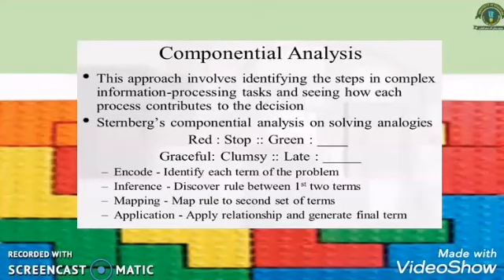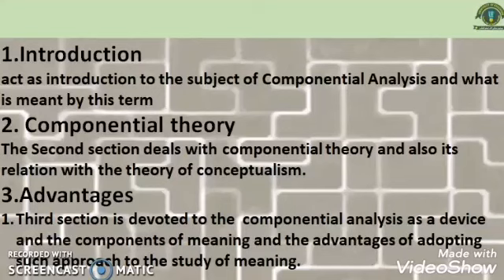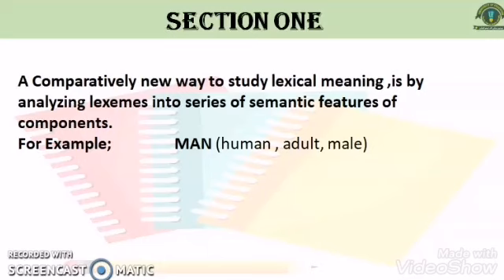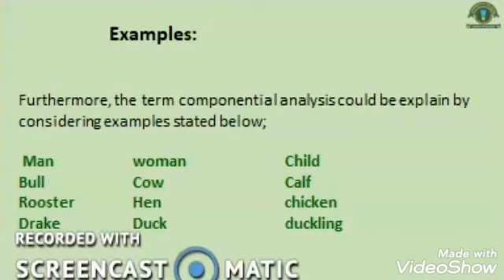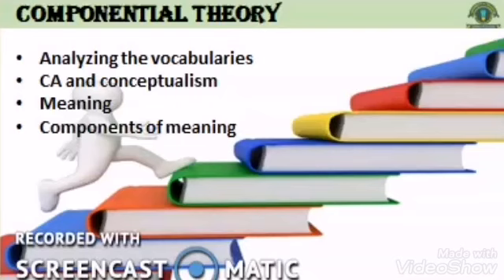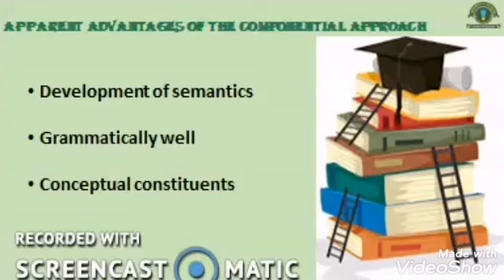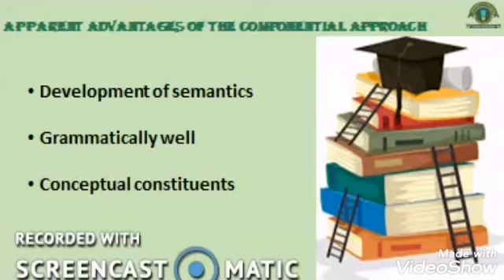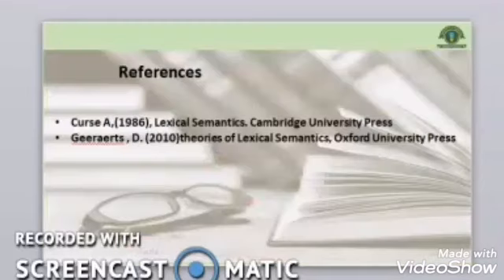Lecture 23 Semantics Part 2